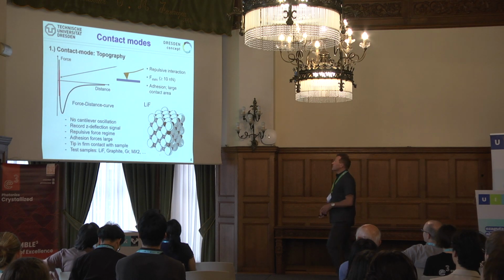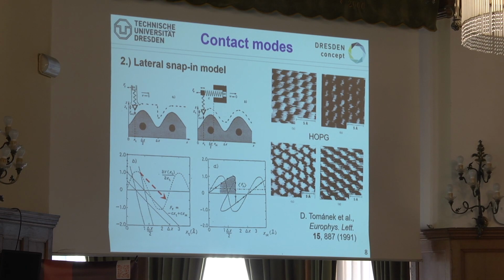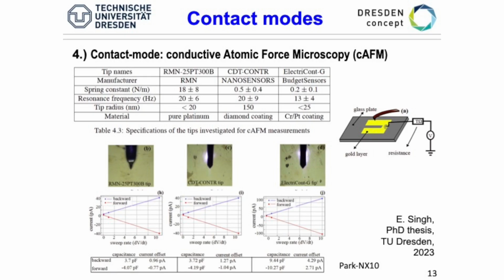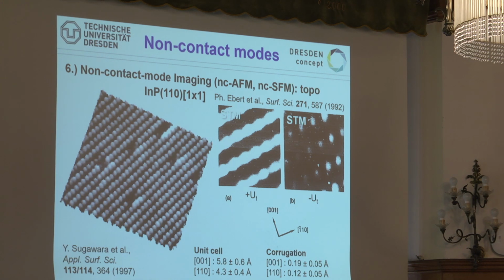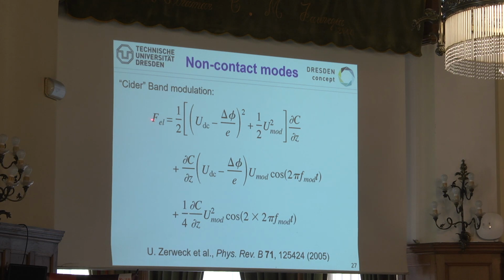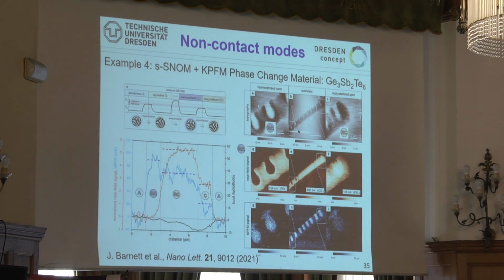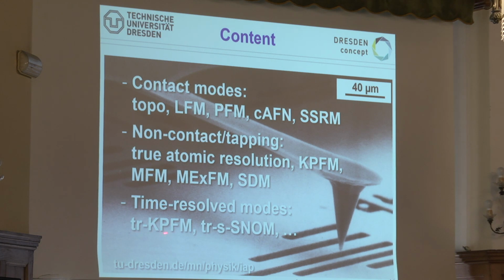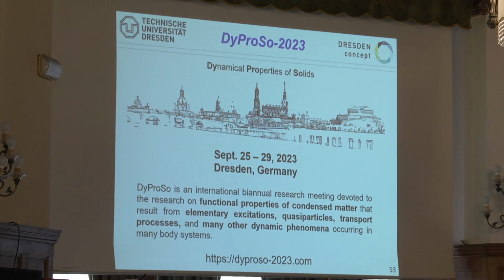Advanced AFM Modes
Lukas Eng - IAP, TU Dresden, Germany
key learning objectives:

Understanding of Various Scanning Force Microscopy Modes and Their Applications: The speaker aimed to provide a comprehensive understanding of different scanning force microscopy modes, including contact, non-contact, tapping, Kelvin probe force microscopy, and conductive AFM. The focus was on how these modes operate, their sensitivity to various physical properties (like electric and magnetic forces), and how they can be used to investigate different materials ranging from biological samples to quantum materials.

Importance of Electrostatic Compensation in Scanning Force Microscopy: A significant part of the lecture was dedicated to explaining the influence of electrostatic forces in scanning force microscopy and the necessity of compensating for these forces to obtain accurate data. The speaker discussed the Kelvin probe force microscopy technique in detail, highlighting its ability to measure surface potential differences and compensate for unwanted electrostatic interactions.

Advanced Applications and Time-Resolved Measurements: The presentation also aimed to showcase advanced applications of scanning force microscopy techniques, such as time-resolved measurements and their integration with other techniques like near-field optical microscopy (SNOM). The speaker illustrated how these advanced applications could provide deeper insights into material properties and behaviors at very fine scales, including atomic resolution imaging and studying dynamic processes in materials.

Overall, the presentation sought to enhance the audience's understanding of the capabilities and versatility of scanning force microscopy in material science research, emphasizing both fundamental techniques and cutting-edge applications.

This video was recorded with the financial support of the Teaming for Excellence program (European Union Horizon 2020; GA 857543) during the Near-field Optical Nanoscopy Summer School (Donostia- San Sebastian; 6-9 June 2023) organized by neaspec/attocube AG, CIC nanoGUNE BRTA and the ENSEMBLE3 Centre of Excellence.